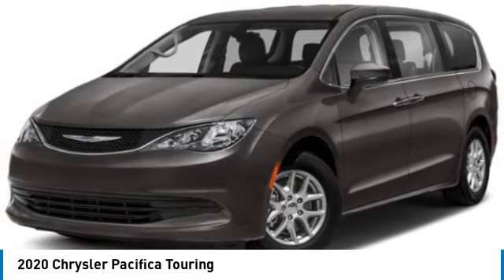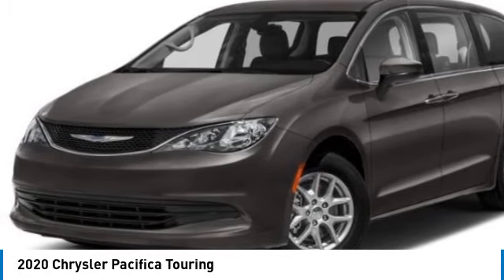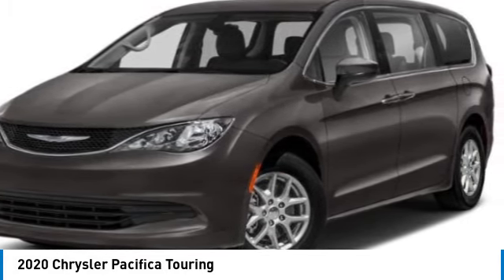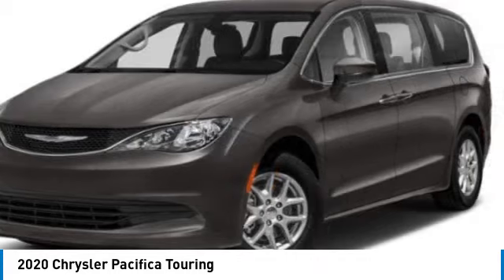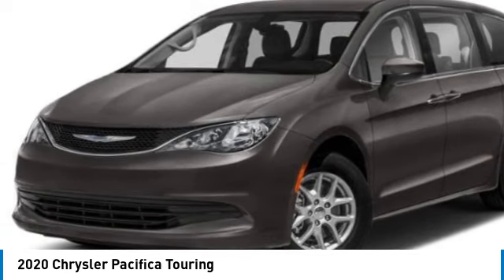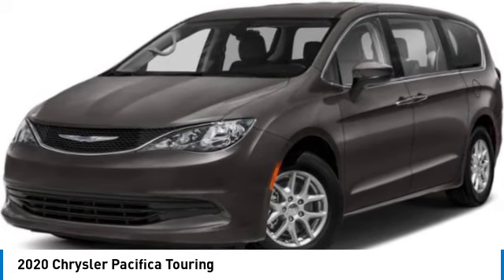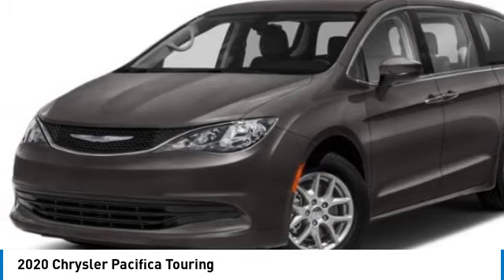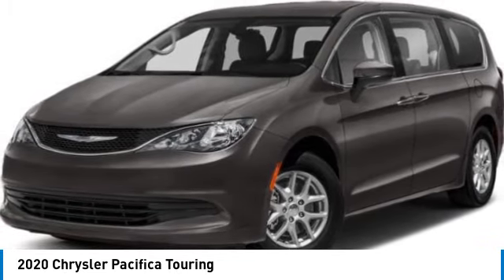2020 Chrysler Pacifica SP0577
2020 CHRYSLER PACIFICA Sterling, CO
Stock# SP0577

520 E. Chestnut Street

*Summary*
The sleek and stylish 2020 Chrysler Pacifica Touring, now available at our dealership. With only 26,998 miles on the odometer, this gently used vehicle is equipped with a powerful V6, 3.6L engine and front-wheel drive, ready to take on any road with ease. Step inside the spacious and luxurious cabin, featuring Hands-Free Bluetooth, XM Radio, and a built-in navigation system. Rear parking sensors provide added peace of mind when maneuvering in tight spaces. Don't miss your chance to drive home in this exceptional vehicle today. Visit our dealership to test drive this impressive Pacifica and experience its capabilities for yourself!

*Vehicle Details*
Introducing the sleek and stylish 2020 Chrysler Pacifica Touring, now available at our dealership. This gently used vehicle boasts only 26,998 miles on its odometer, ensuring many more miles of reliable performance ahead. Equipped with a powerful V6, 3.6L engine and front-wheel drive, this Pacifica is ready to take on any road with ease.

Step inside the spacious and luxurious cabin, where you'll find a host of premium features to enhance your driving experience. Rear parking sensors provide added peace of mind when maneuvering in tight spaces.

Whether you're cruising around town or embarking on a road trip, the 2020 Chrysler Pacifica Touring is sure to impress with its combination of style, performance, and advanced technology. Don't miss your chance to drive home in this exceptional vehicle today. Visit our dealership to test drive this impressive Pacifica and experience its capabilities for yourself.

*Equipment*
The Chrysler Pacifica has a clean CARFAX vehicle history report. This vehicle features a hands-free Bluetooth phone system. The Chrysler Pacifica comes equipped with Android Auto for seamless smartphone integration on the road. This mini van is equipped with the latest generation of XM/Sirius Radio. See what's behind you with the back up camera on this Chrysler Pacifica. This 2020 Chrysler Pacifica keeps you comfortable with Auto Climate. The rear parking assist technology on this mini van will put you at ease when reversing. The system alerts you as you get closer to an obstruction. This vehicle is a certified CARFAX 1-owner. The installed navigation system will keep you on the right path. It comes with third row seating for extra passengers. Load groceries and much more with ease into the Chrysler Pacifica thanks to the power liftgate.

*Packages*
S Appearance Package: Cloth Bucket Seats with S Logo; Black Badging; Black Day Light Opening Moldings; Premium Fascia Upper/lower Grille with Black Surround; 18  X 7.5  Aluminum Black Noise Wheels; Black Chrysler Grille Wing Badge; Body Color Door Handles; Bridgestone Brand Tires; Leather Wrapped Steering Wheel; 235/60R18 BSW AS Tires; Black Spear Rear Fascia Applique; S Badge. Inflatable Spare Tire Kit with Sealant: 17  Inflatable Spare Tire; Puncture Sealant and Portable Air Compressor. Inflatable Spare Tire Kit: 17  Inflatable Spare Tire; Portable Air Compressor Without Sealant. Tire and Wheel Group: 235/60R18 BSW AS Tires; Nexen Brand Tires; 18  X 7.5  Painted Aluminum Wheels. MOPAR Roadside Emergency Kit: First Aid Kit; Reflecting Triangle; Travel and Safety Kit; Tool Kit. Trailer Tow Group - 3. 600 Lb Rating: Hitch with 2  Receiver; Heavy Duty Radiator; Trailer Sway Damping; 220 Amp Alternator; 7 and 4 Pin Trailer Tow Wiring Harness. MOPAR Splash Guards - Vehicle Set: Rear Splash Guards; Front Splash Guards. Rear Access Mobility Prep Group: Delete 3rd Row Seat. Quick Order Package 27W. MOPAR Interior Protection Package A: Cargo Area Liner; Bright Door Sills; All Weather Cargo Floor Mats; All-Weather Floor Mats - Stow 'N Go; Rear Cargo Bin Stow 'N' Go Storage. Uconnect Theater with Streaming: Video USB Port; Blu-Ray/DVD Player/USB Port; Disassociated Touchscreen Display; 3-Channel Wireless Headphones (RF); HD Radio; Uconnect 4 Radio with 8.4  Display; Power Passenger Lumbar Adjust; 220 Amp Alternator; High Definition Multimedia Interface; Front Passenger Auto Advance N Return; 2nd Row USB Charge Port; 3-Channel Video Remote Control; Seatback Video Screens; 115V Auxiliary Power Outlet; 8.4  Touchscreen Display; Power 8-Way Passenger Seat. Uconnect 4C Navigation Radio with 8.4  Display. 8 Passenger Seating. Black Stow N Place Roof Rack. KeySense. **Equipment listed is based on original vehicle build and subject to chan